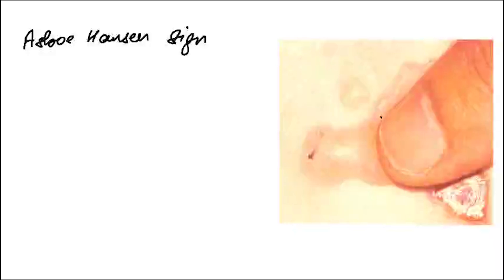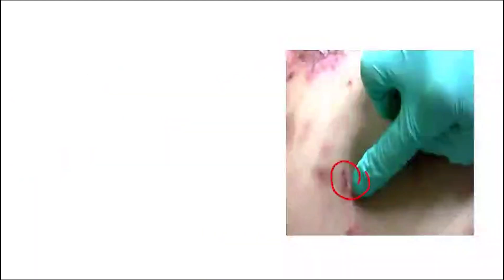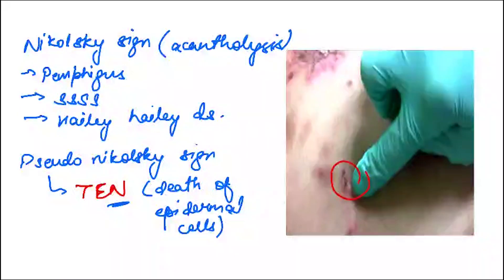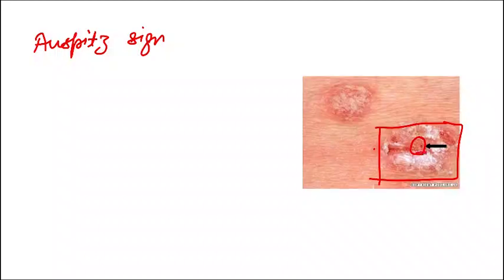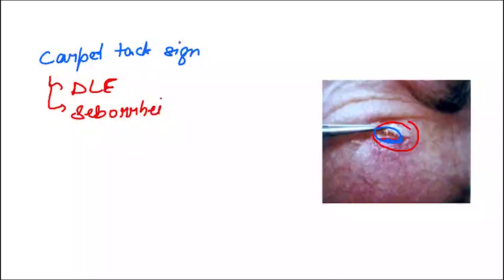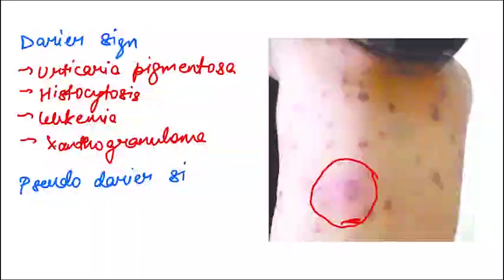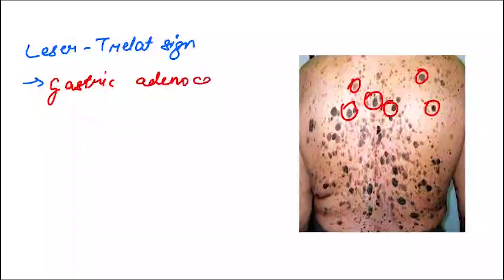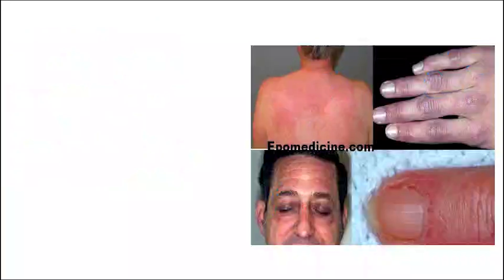Important Signs in Dermatology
Hey everyone ! This video is a quick revision of important signs in dermatology. Hope this will be useful to you.